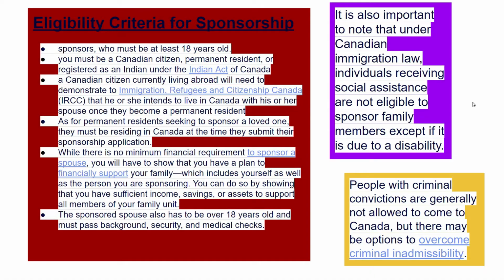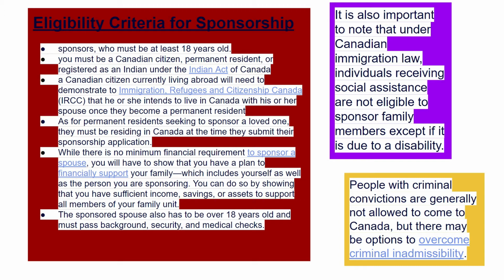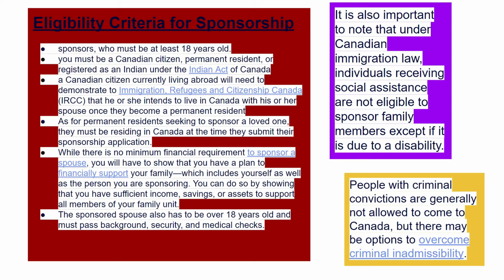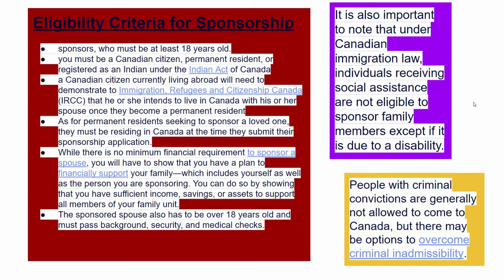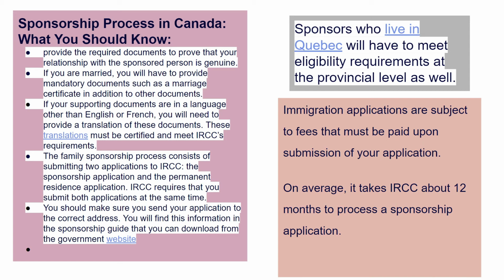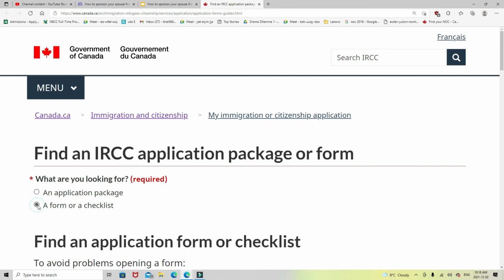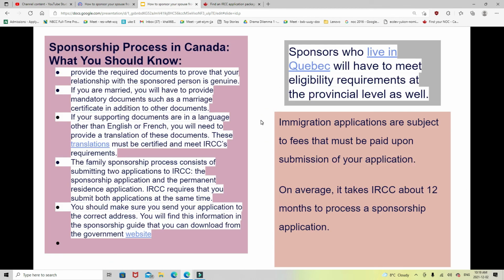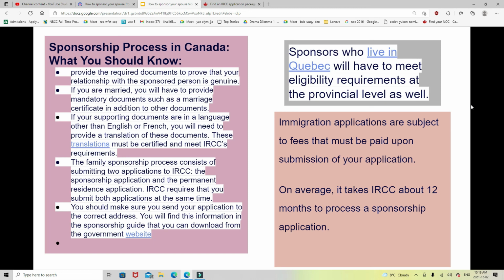SPONSORING A SPOUSE FROM PAKISTAN 2021/آپ اپنی بیوی کو پاکستان سے اسپانسر کیسے کر سکتے ہیں۔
I HAVE  EXPLAINED HOW TO SPONSOR SPOUSE FROM PAKISTAN.FOR DETAIL VIDEO COULD BE FOUND ON MY CHANNEL ON THE SPOUSAL SPONSORSHIP TOPIC.

The process of international student programs explained here. Then after completion of the program ,how to become permanent residence of Canada highlighted in the video.
MILLENNIUM IMMIGRATION CANADA#Millennium Immigration Canada#